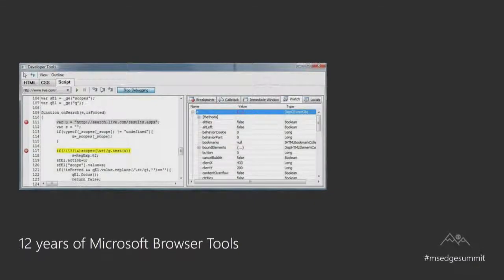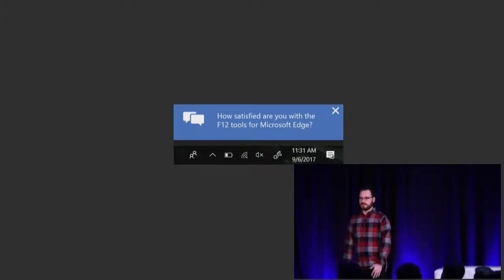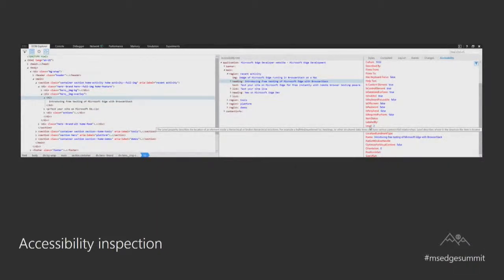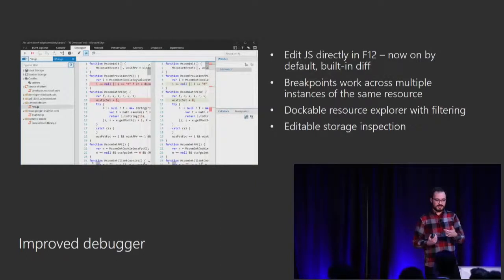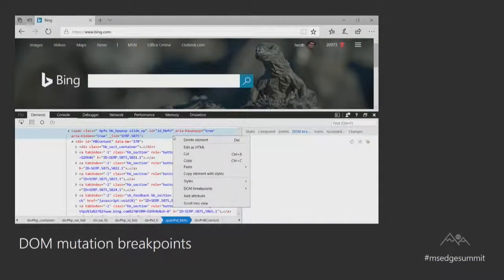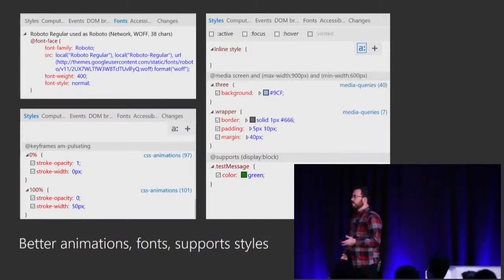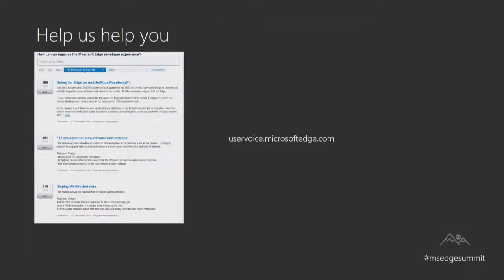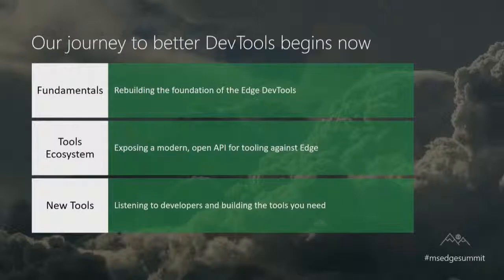Microsoft Edge Web Summit 2017 What’s new and beyond for the Microsoft Edge DevTools